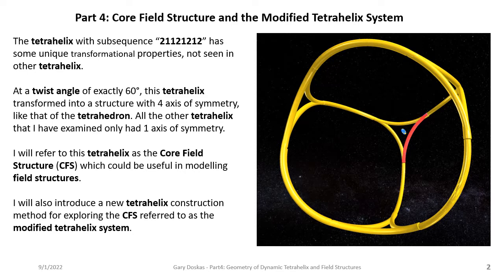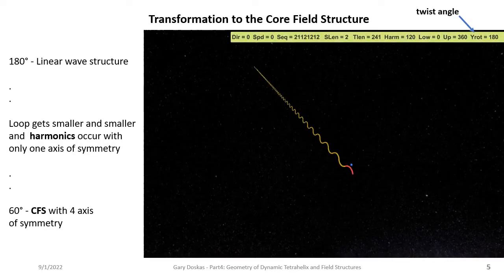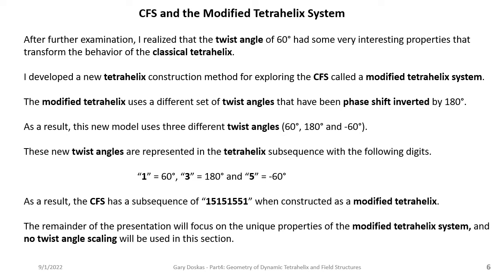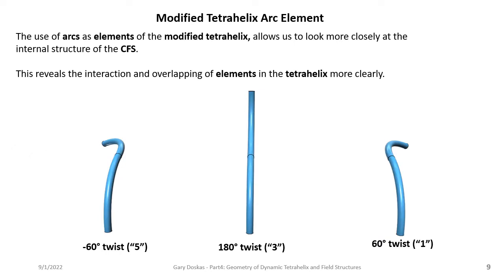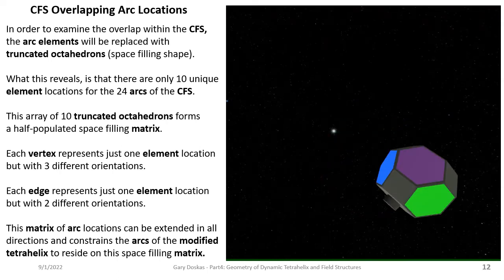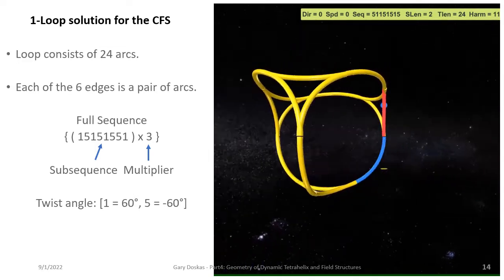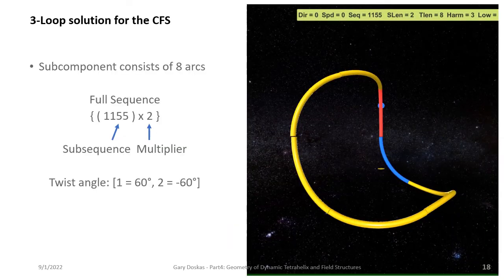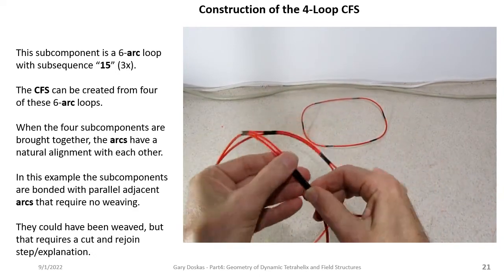Dynamic Tetrahelix Part 4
This is Part 4 of a lecture series on the geometry of dynamic tetrahelix and field structures.

Physical models and a physics simulator will be used to explore the various properties and behavior of the tetrahelix structure and the potential relationship to field structures.

Part4: The Core Field Structure (CFS) which is a unique transformational tetrahelix, will be examined as a model for field structures and the Modified Tetrahelix System will be introduced.